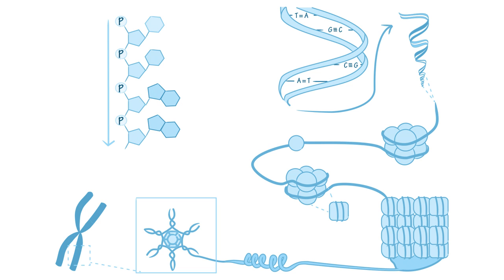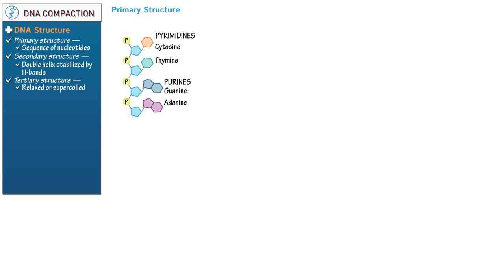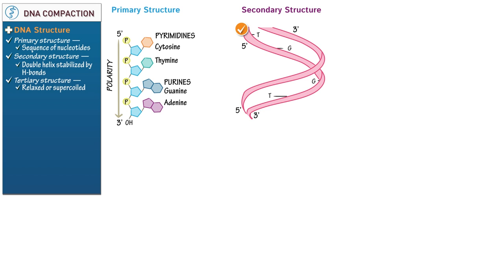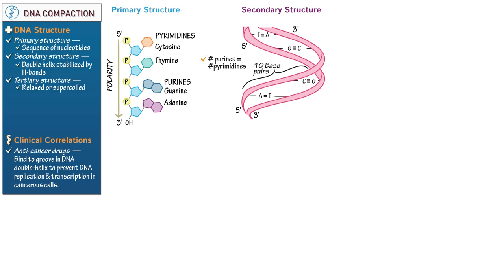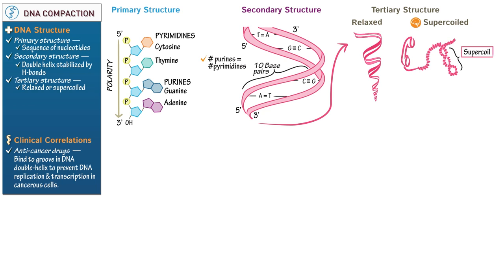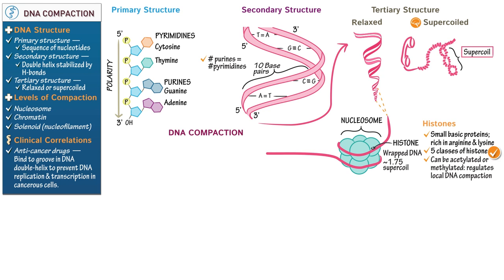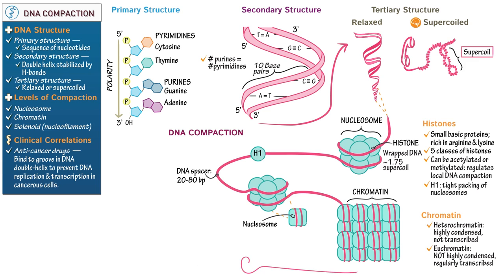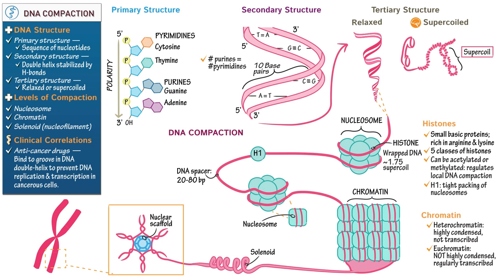Biology and Biochemistry: DNA Compaction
Learn about DNA structure and compaction. Find more tutorials, quiz questions and an interactive drawing pad